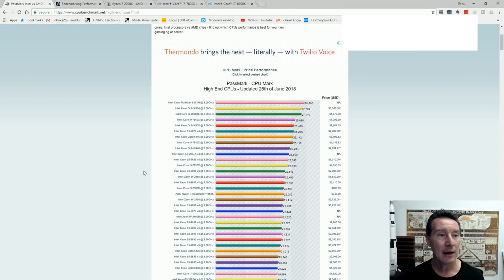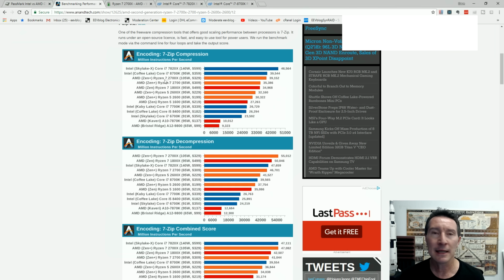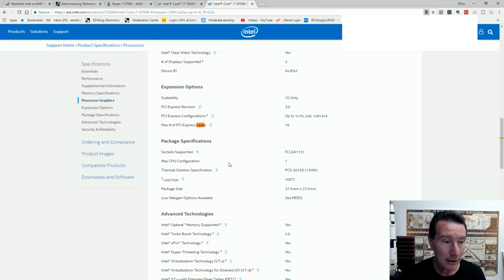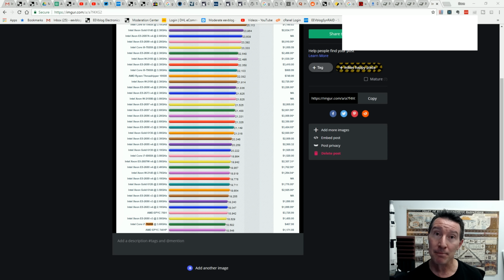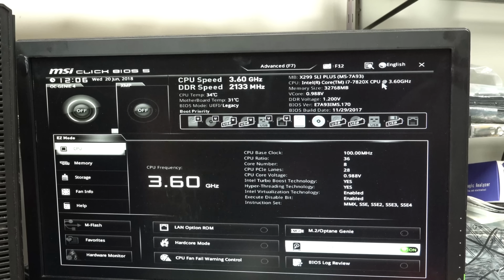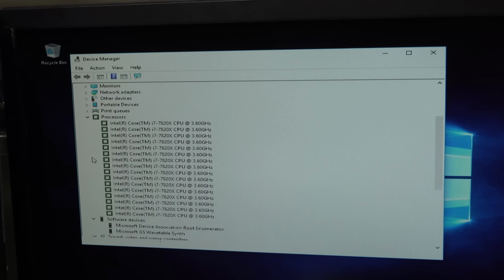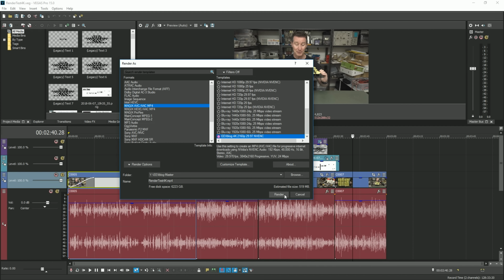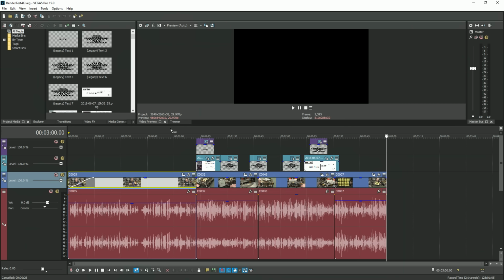EEVblog #1098 - 4K Video Editing PC Build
Dave builds a new i7 7820X based 4K video editing machine into an old Fractal Designs dumpster case.
Benchmark comparison with the old dual Xeon machine.
4K GPU vs CPU rendering

Intel Core i7 7820X X-series socket 2066 CPU
MSI X299 SLI PLUS Motherboard
G.Skill Trident Z RGB PC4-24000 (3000MHz) DDR4 memory
Cooler Master Hyper 212X CPU Cooler
Samsung 970 Evo M.2 SSD
SilverStone 650W Essential PSU
GTX-1050 GPU